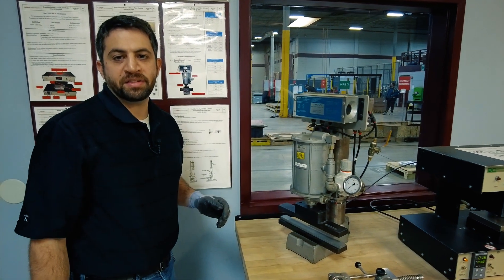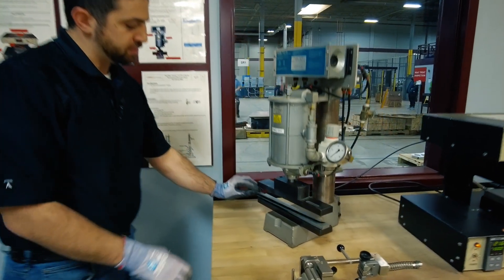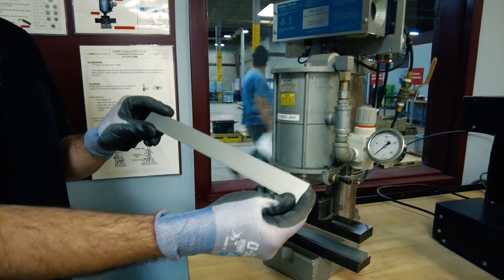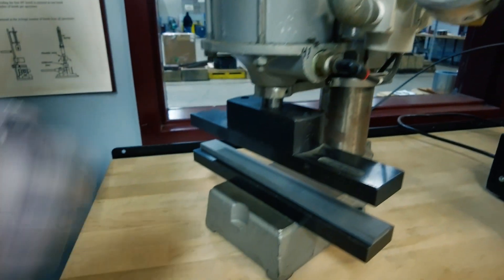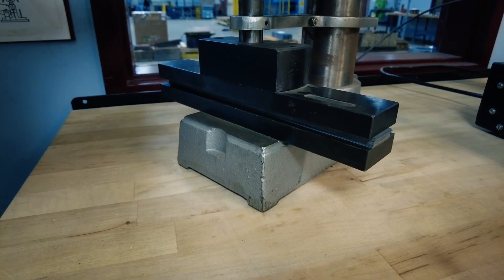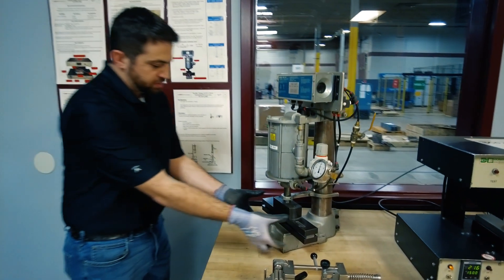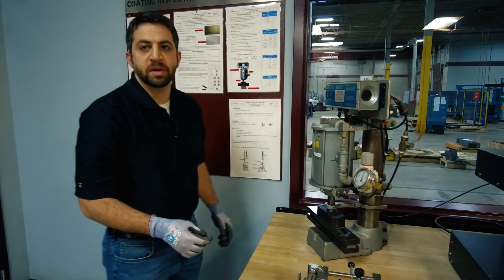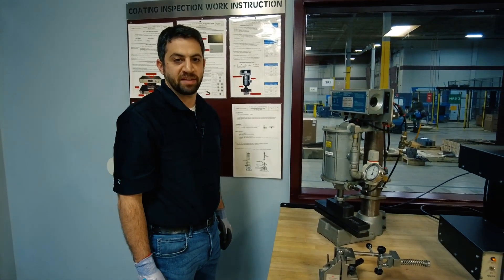Stacking Factor Test governed by ASTM A719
A stacking factor test is conducted according to the ASTM A719 standard. The process involves measuring strips of material coated with a core plate coating for size and weight, placing them in a press at a known pressure, and letting them sit for a designated amount of time. The resulting measurements provide insight into the percentage of metal and core plate coating in the stack, enabling the determination of the stacking factor. This test is useful in determining the effectiveness of the core plate coating and can aid in improving the overall quality of materials.